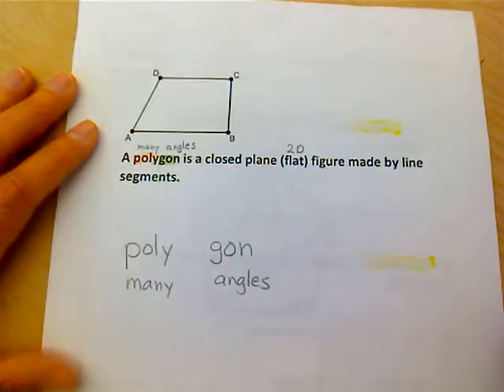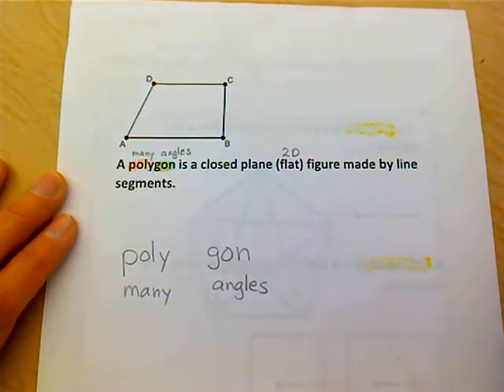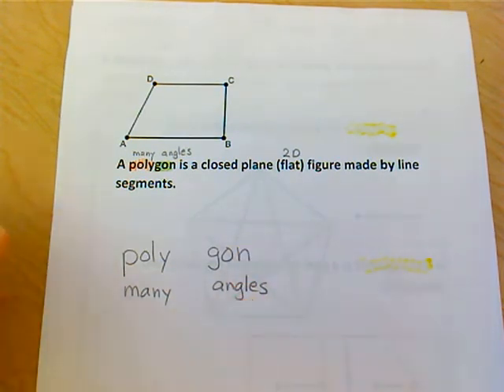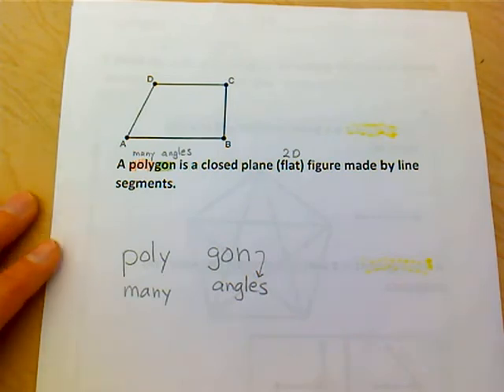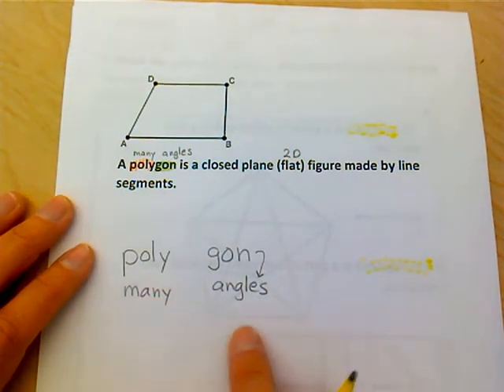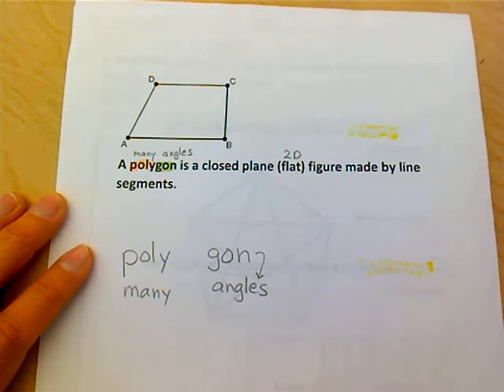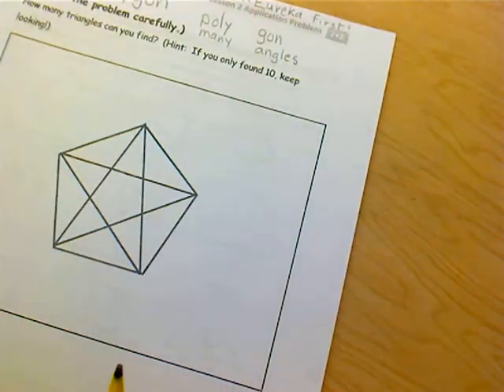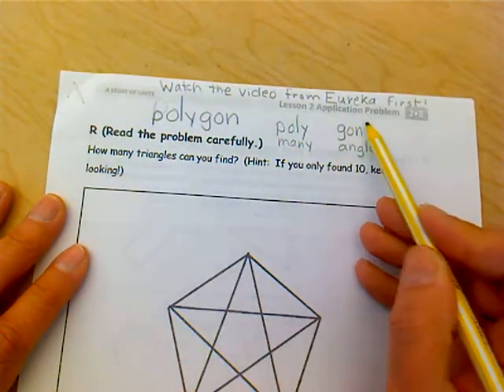Module 8 lesson 2